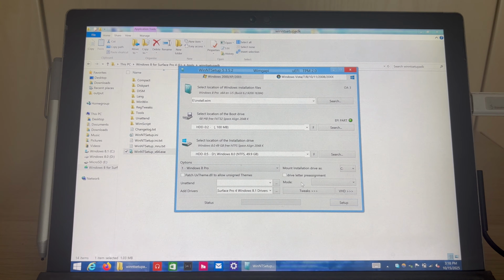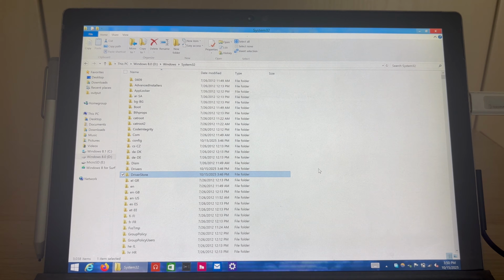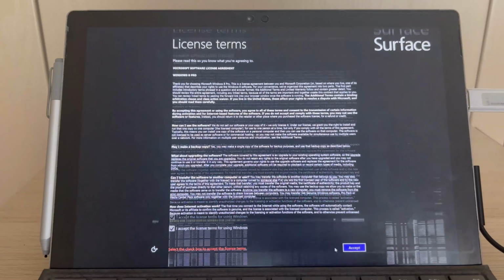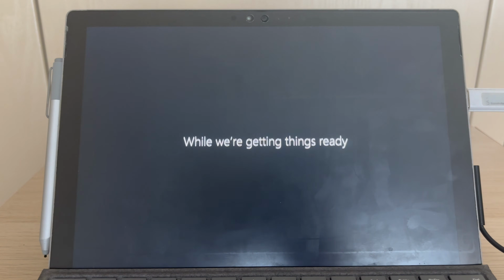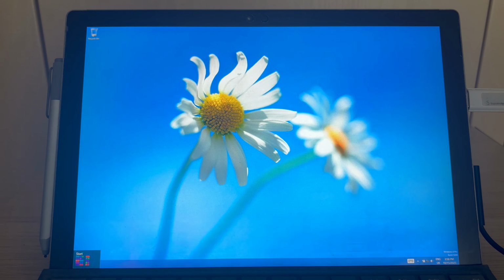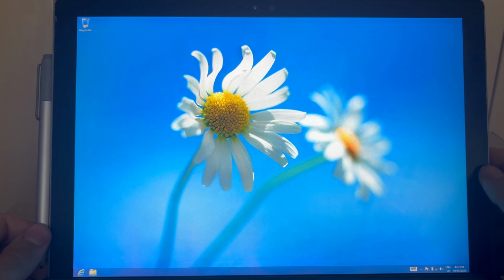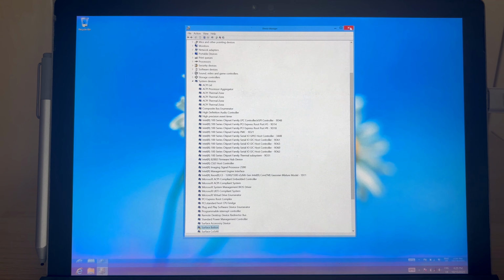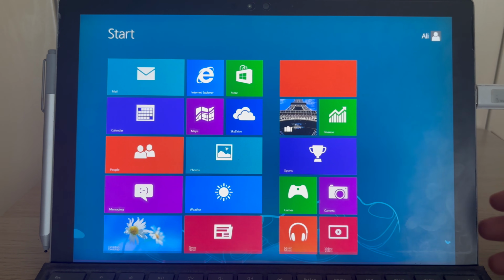Attempting to install Windows 8.0 on the SP4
In this video, I will attempt to install Windows 8.0 on the Surface Pro 4 (which launched with Windows 10). Will it work? Let's find out!